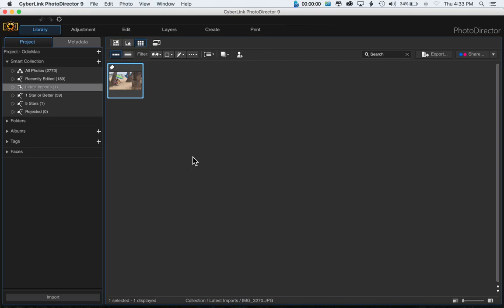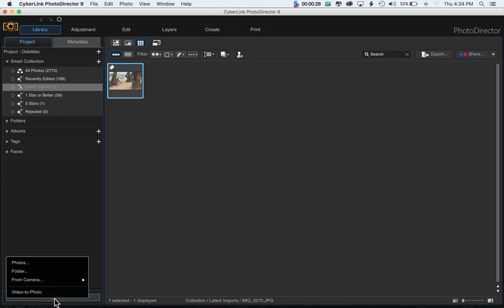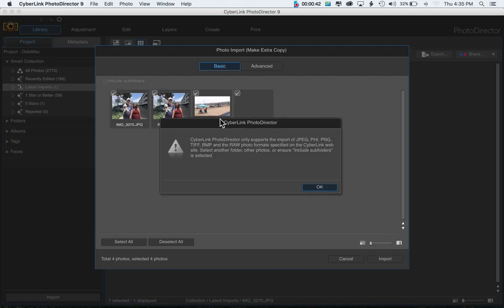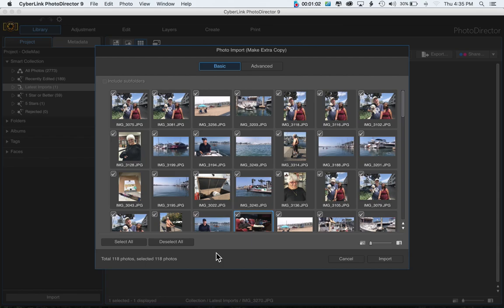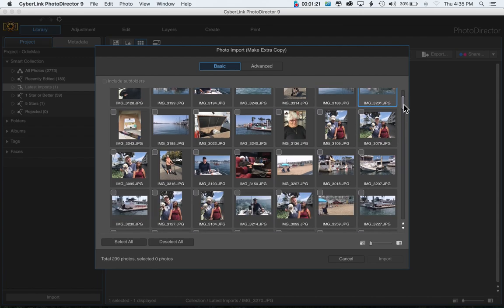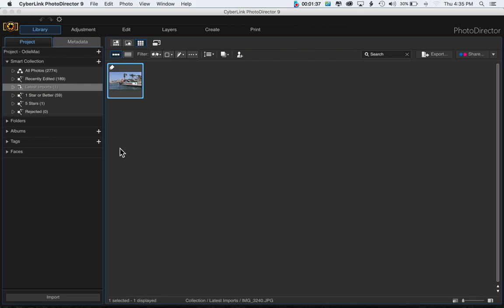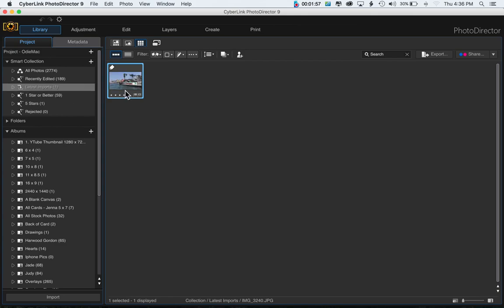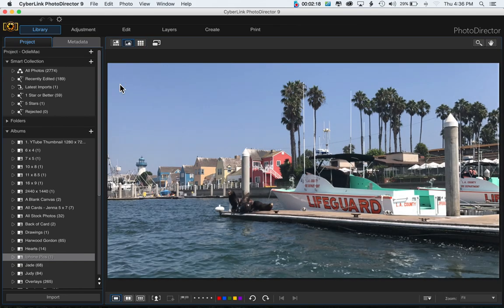PhotoDirector 9 Tutorial - import photos from your phone into PD9 & PD10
PhotoDirector
In this video I demonstrate how to import photos from your phone or your device directly into Photodirector.  Works in version 9 and 10

Photodirector has recently added some upgrades which include importing your own fonts to the existing font library.  Also, you can unlock the background layer in the layers panel.

 I will continue to create these free youtube videos, please comment and request if you would like me to cover a specific function in Photodirector.

PhotoDirector has many powerful features such as the layer panel which is also found in Photoshop.  Although not as comprehensive, you can do some amazing things and create beautiful compositions once you understand all of the tools and features.